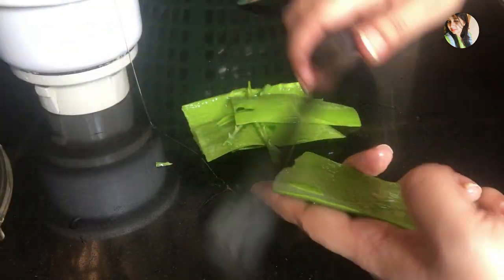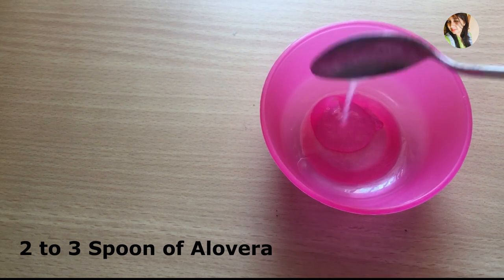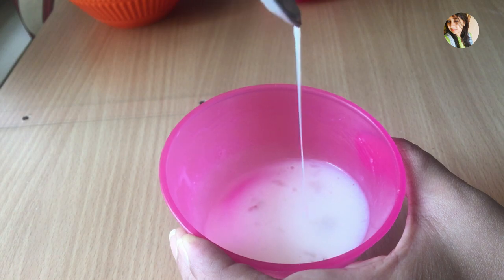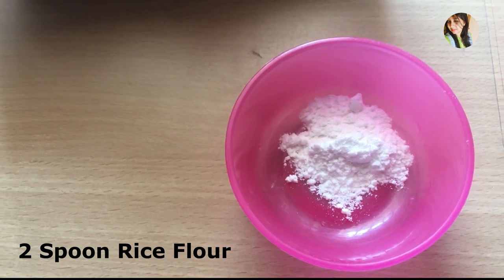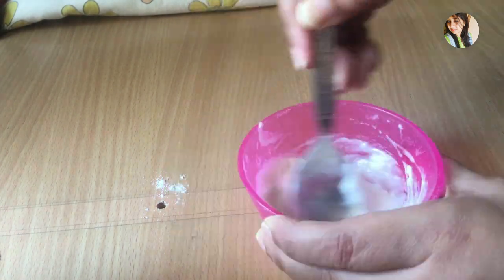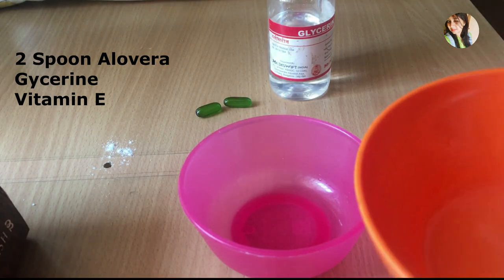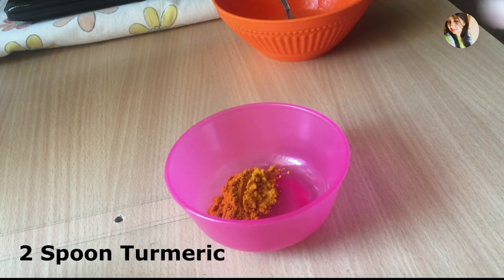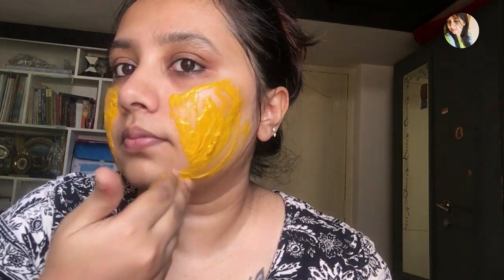How to do Aloe vera facial at home | Clear & Glowing skin | Skincare routine | Swathi Parthasarathy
Hey guys,

Aloe vera is one of the best plants for skincare.  This is the method I follow. Do try it at home to get the result. Just by following it once you won't find the result. Try for 3 months to see the results.

Oily skin: Don't use vitamin e capsule instead use 3 to 4 drops of olive oil.
Dry Skin: Can use vitamin e Capsule. After massage skin feels rough. There is nothing to be worried about as we have used vitamin e capsules and we have washed face just with water.

NOTE: Don't use soap or face wash while washing face after all steps.

After the final step, you can feel your skin fresh and smooth.

If you have missed my previous videos about a skincare routine, do check the below links

Swathi Parthasarathy